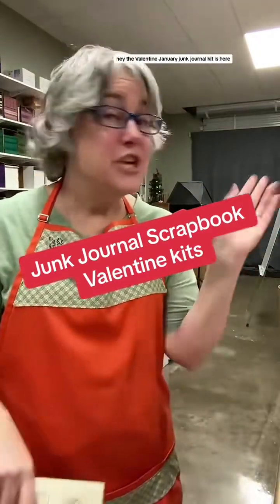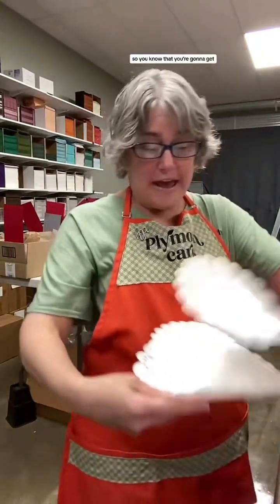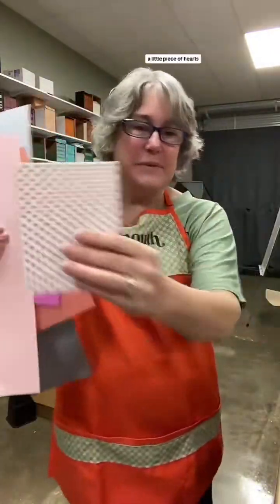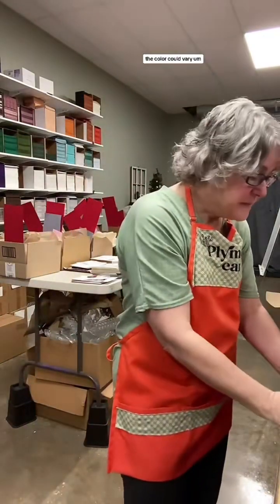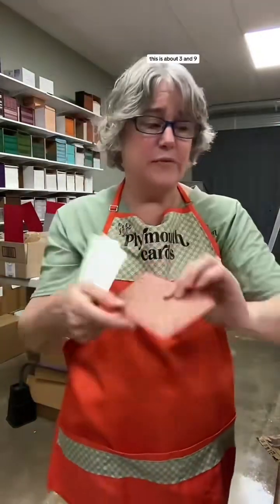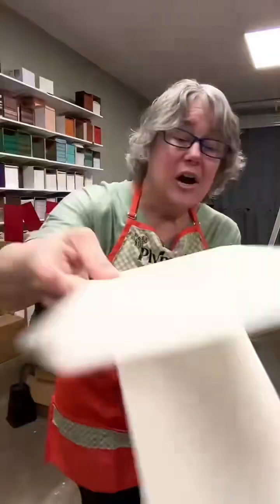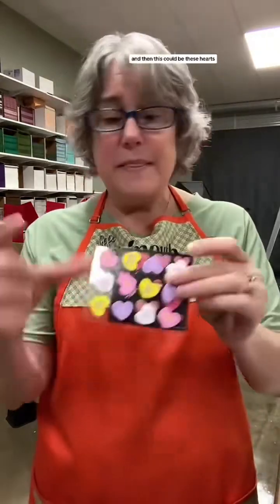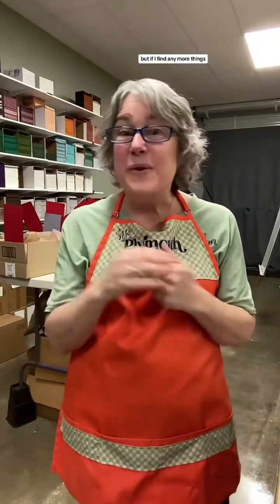Valentine, junk journal scrapbook kit is available in my shops, and it comes pack full of card, stoc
Valentine, junk journal scrapbook kit is available in my shops, and it comes pack full of card, stock, stickers, ribbon. The only thing missing is your creativity.